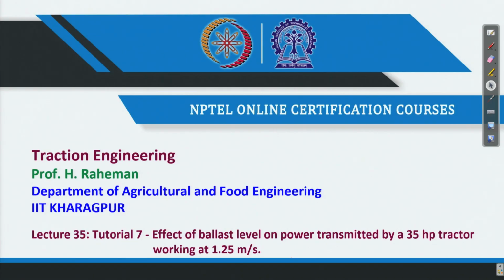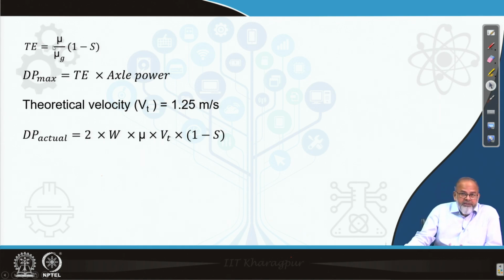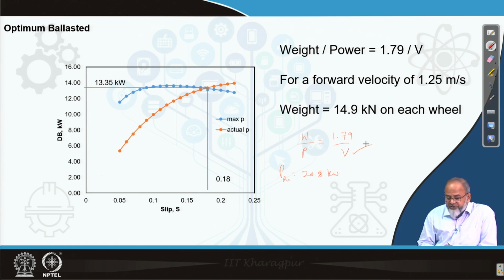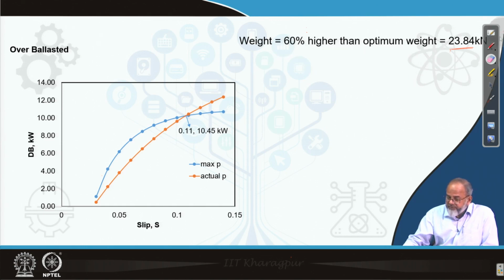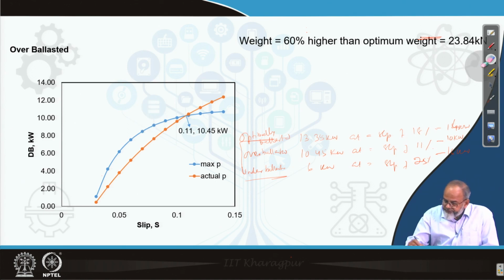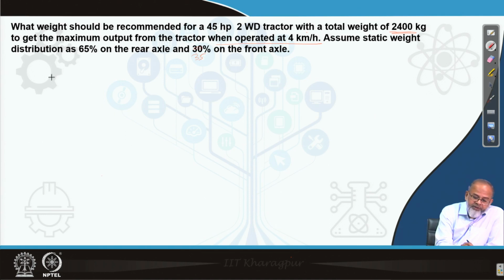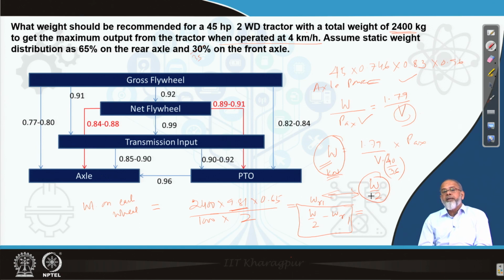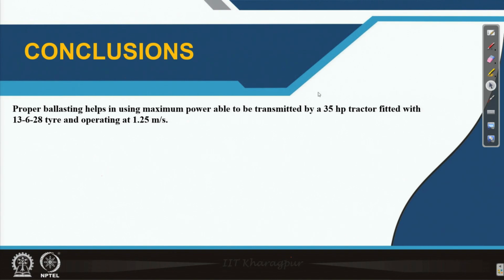Lecture 35 : Tutorial - 7